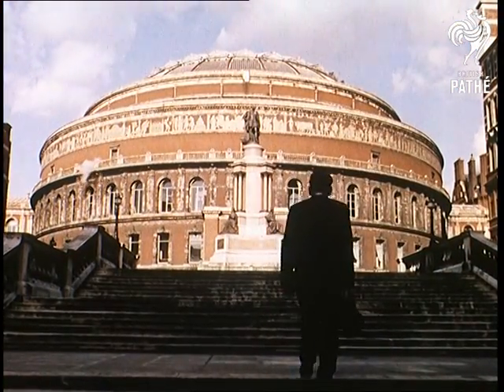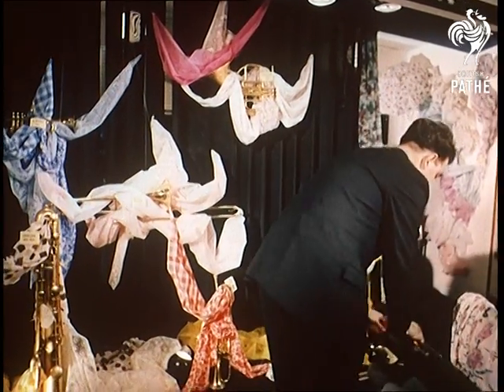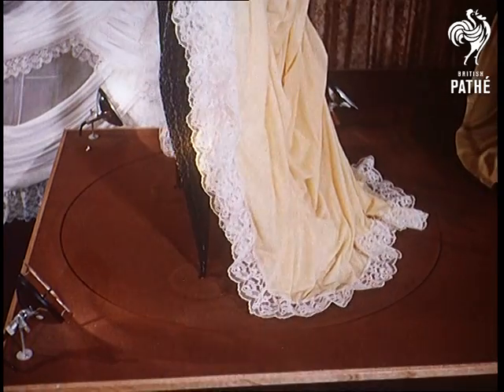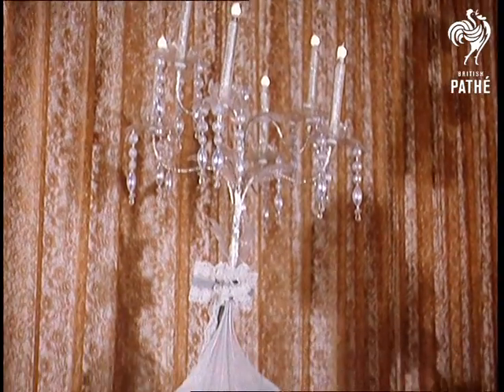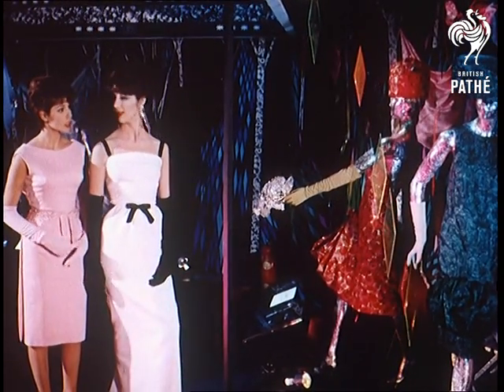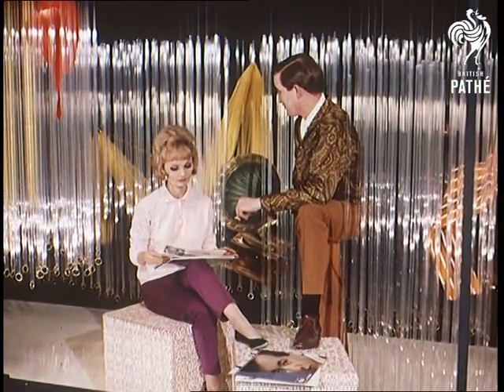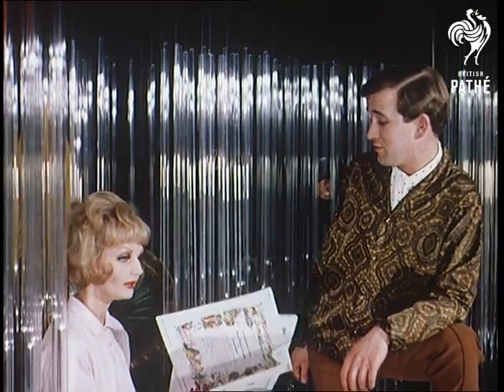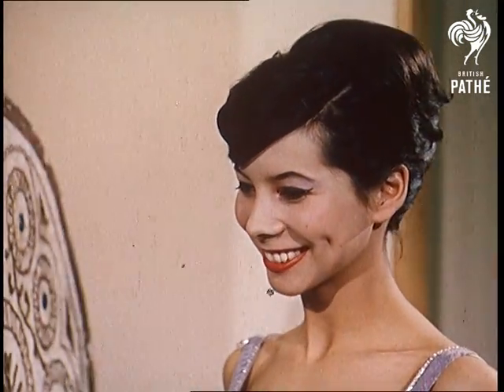Offbeat Display (1961)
NOTE - there is a longer version of this excellent story on tape PM2849 - image quality is much better.

M/Ss of a man carrying a trombone case, walking up some steps and going into the Royal Albert Hall in Kensington, London.  C/U of a poster advertising a concert performance of Handel's Messiah by The Royal Choral Society, but commentator says "we haven't come for a concert".  M/S as the man arrives at a display of nylon fabrics at the Nylon Fair (held annually at the Albert Hall); the material is draped over various brass instruments and he adds the trombone to the display.

Another display is a tableau of period costume by lace manufacturers; modern perspex abstract mannequins with amazing nylon feathers and spiked perspex snowflakes for heads are dressed in costumes that show off the latest colours and designs of lace and revolve on turntables.  Two (live) models in evening gowns look at the display (high hair and spidery eyelashes a-go-go).  Perspex display dummies for 'Madame Pompadour' (with a candelabra head) and 'Romeo and Juliet' are seen.  C/U of one of the live models turning to her friend to mouth "Fantastic!".

Two other glamorous models in evening dresses are seen looking at a display of brilliant brightly coloured nylon dresses, hats and gloves on foil-covered dummies; outfits were designed by students at the Royal College of Art.  M/S of some LPs on a coffee table; tilt up to show a 'live-action' display; a spaced-out groovy chick and rather wet looking bloke sway to the music as a foxy blonde joins them; they are wearing "the newest styles of glamorous casual wear".  Another blonde bounces gently to the music and clutches an LP cover to her chest.

Various shots of an 'Arabian Nights' scene shows the latest nylon rug designs - mmm, nice!  A dusky maiden in a scanty costume feeds fruit to a 'Persian' man; a pipe-tooting girl hands a leopard-skin rug to the man to stroke, while another girl with a fan mouths "Lovely!".

Note: print used for telecine transfer is quite badly scratched; mute neg is incomplete.  Cuts exist - see separate record.
 FILM ID:133.08